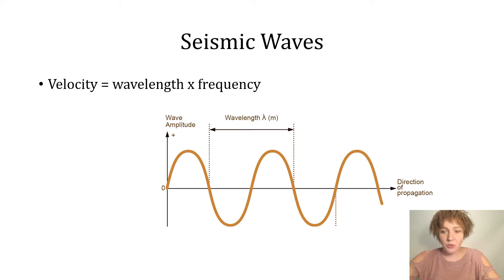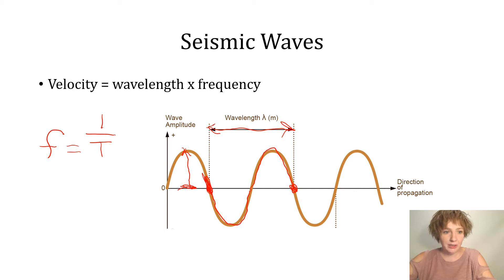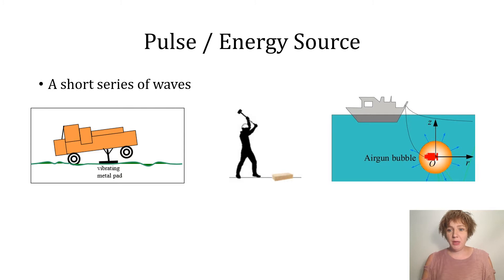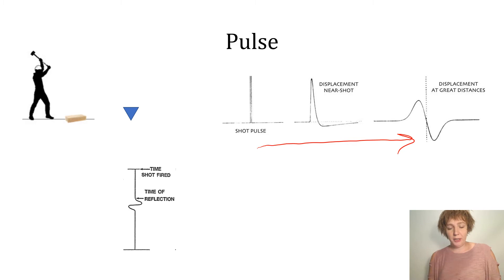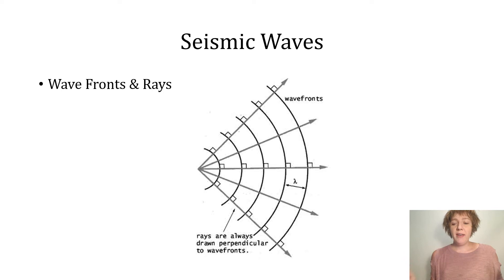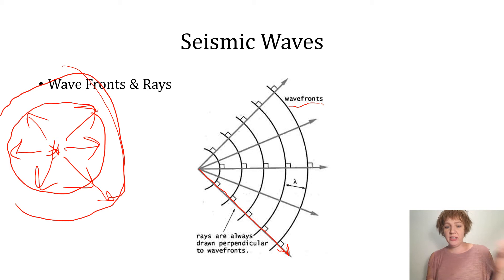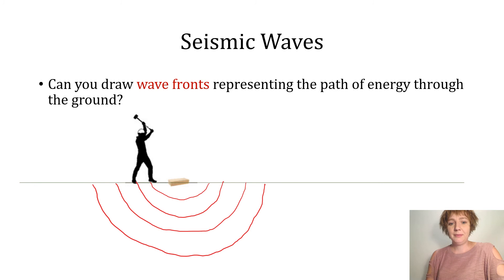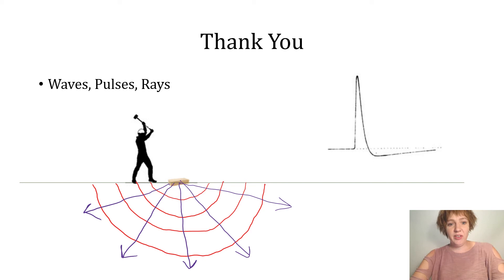Seismology: Waves, pulses, rays